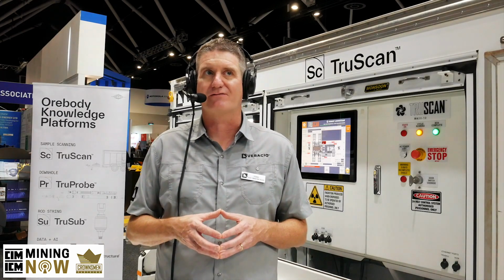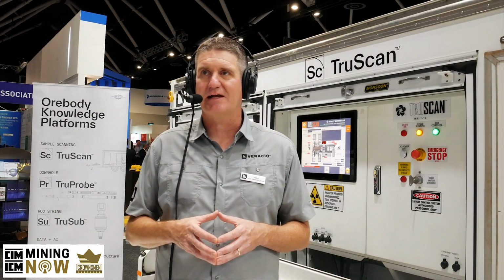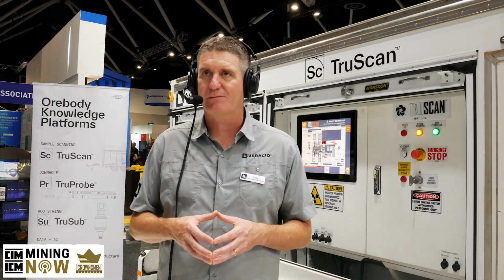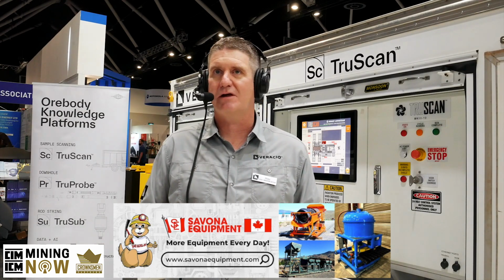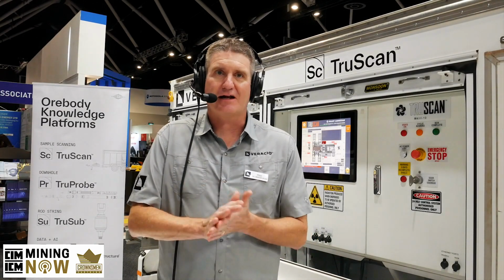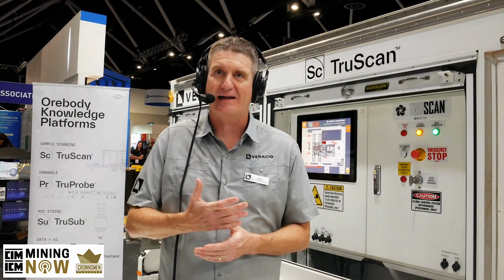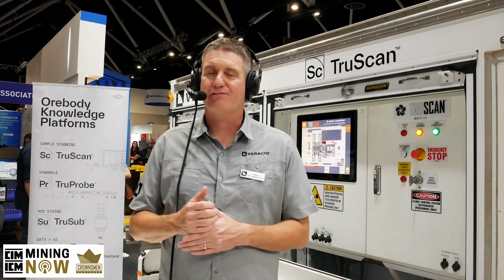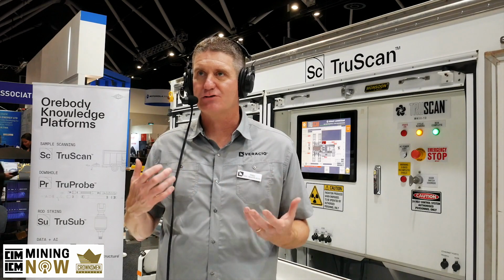Veracio Explores TruScan’s Accuracy and Calibration Techniques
The discussion kicks off with Jerrod asking Michael about the queries frequently received from experts keen on understanding TR scan and Veracio. Michael sheds light on the inquiries surrounding the accuracy of TR scan technology, emphasizing its lab-quality precision. He explains the unique aspects of TR scan, including its Matrix calibration capabilities, addressing challenges in XRF sensing technology specific to geological samples.

As the conversation unfolds, Michael elaborates on Veracio's approach to calibration, emphasizing a physics-based methodology over AI. He highlights the importance of understanding the limits of AI and shares how Veracio's calibration methods, rooted in physics, have led to robust data libraries. Michael further touches on the efficient use of AI for data review, enabling timely delivery of information to mining clients. This insightful episode provides a comprehensive overview of TR scan technology and Veracio's innovative approaches in the mining industry.

Connect with Veracio:
🔸 Guest Speaker: Michael Ravella - Chief Innovation Officer